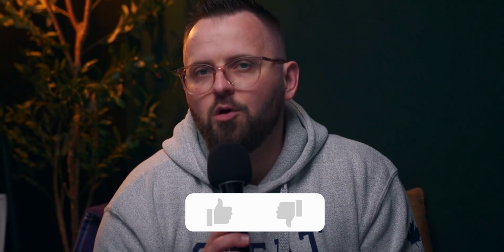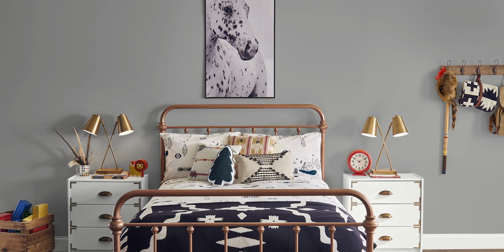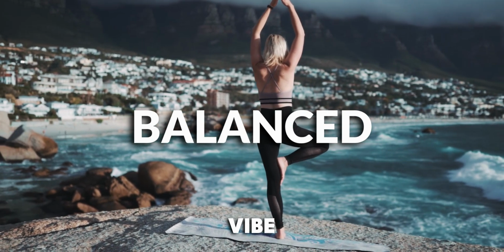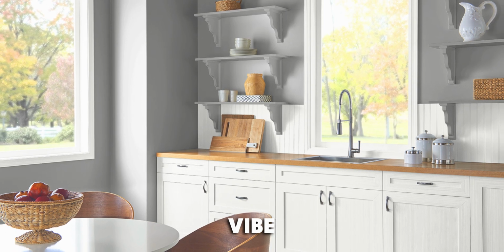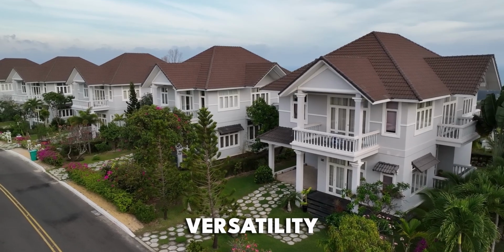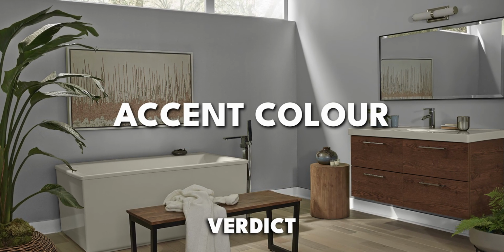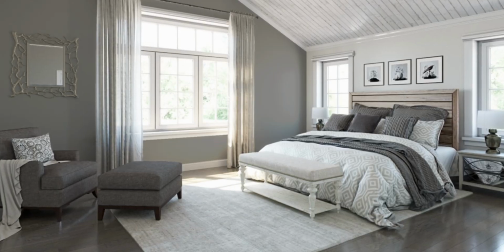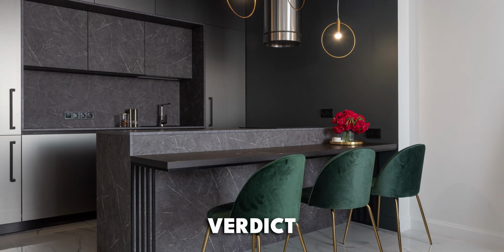Sherwin-Williams Summit Gray: The PERFECT Gray? | Review & Decorating Inspiration 2024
Custom Color Palettes Custom Color Palettes Is finding the perfect gray paint color giving you a headache?   Look no further than Sherwin-Williams Summit Gray (SW 7669)!  This video dives deep into EVERYTHING you need to know about Summit Gray - its LRV (light reflectance value), subtle undertones (warm, slight purple), and how it transforms throughout the day.  We'll also show you stunning decorating ideas to make Summit Gray the STAR of your home ✨ See if this versatile greige creates the warm & inviting space you've been dreaming of!